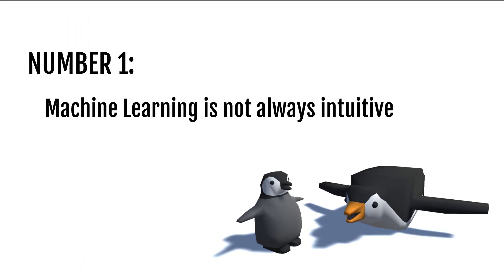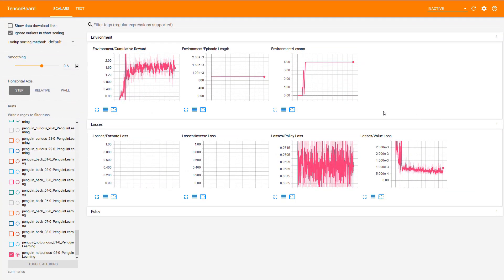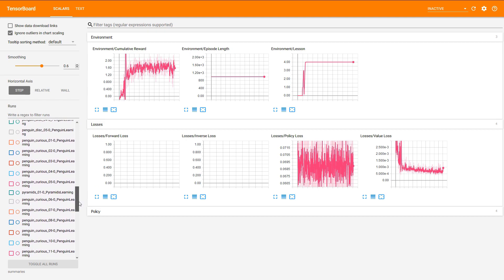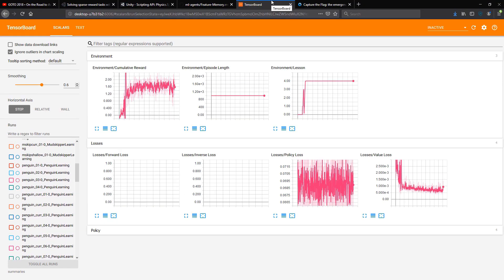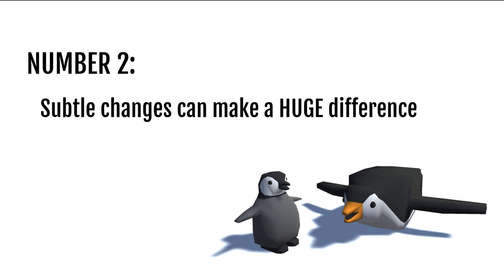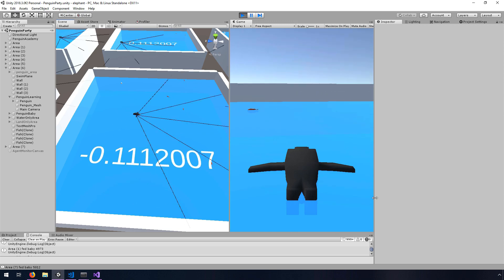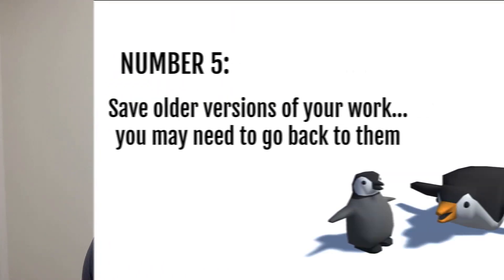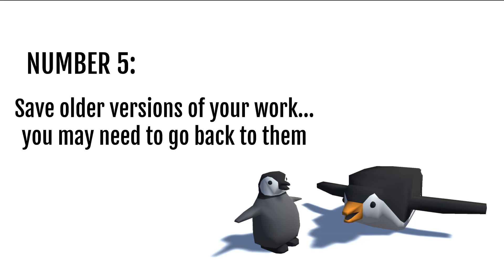My Penguin ML-Agents aren't the only ones learning... 🐧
I've been working on this Penguin ML-Agents project for a while and figured it was time for an update. Here are some lessons I learned along the way.